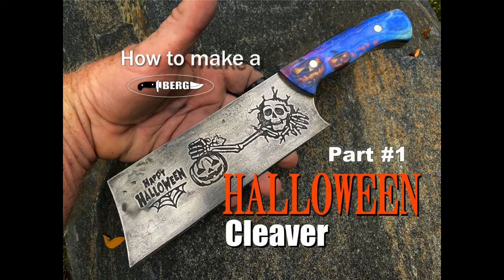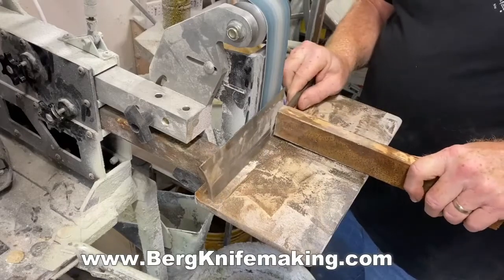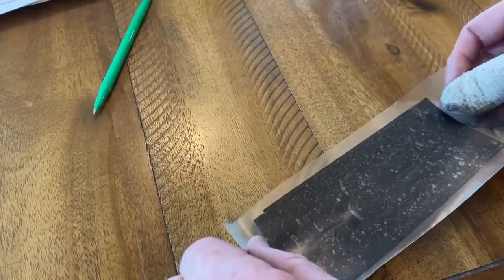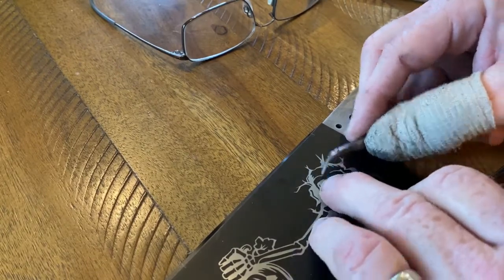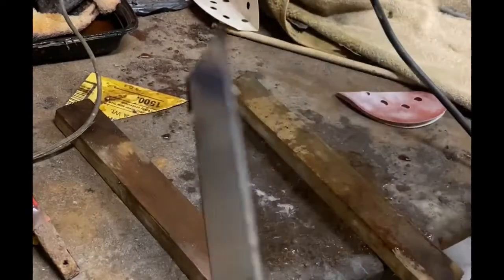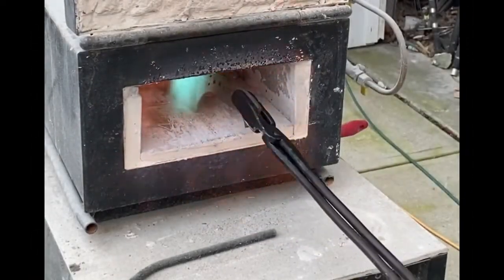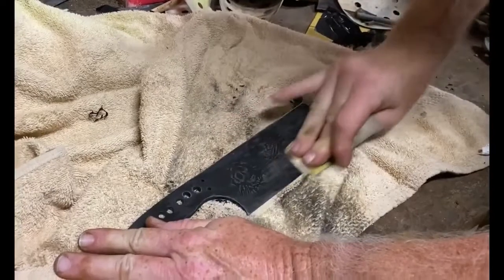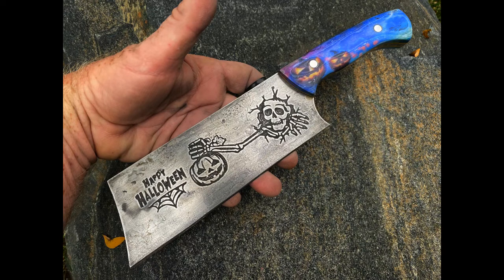Making a Halloween Cleaver with Mad Max Handles Tutorial | Part 1 | Berg Knifemaking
Welcome to Berg Knifemaking! In this exciting two-part video series, join Dan Berg as he takes you on a thrilling journey of creating a custom Halloween-themed Cleaver knife with extraordinary Mad Max handles.

In this first installment, Dan showcases his expertise in knife making by demonstrating the initial steps of creating this captivating piece. Watch as he grinds the flat bevel, adding precision and functionality to the blade. Get ready to be mesmerized as Dan unveils his unique skeleton and pumpkin design through the art of electro etching.

Witness the transformation as the blade is hardened in a forge, ensuring durability and strength for your Halloween Cleaver. Dan's attention to detail shines through as he meticulously cleans up the blade, preparing it for the next stage—mounting the striking Mad Max handles.

Stay tuned for the second part of this series, where Dan will guide you through the process of mounting and shaping the handles, as well as sharpening the blade to perfection.

Whether you're a Halloween enthusiast, a collector of unique knives, or simply intrigued by the art of knife making, this tutorial is sure to inspire and entertain.

Don't forget to subscribe to our channel and hit the notification bell to stay updated with more exciting knife making projects and tutorials. for additional resources, tools, and supplies to enhance your knife making journey.

Get ready to unleash the spirit of Halloween with a one-of-a-kind Cleaver featuring Mad Max handles. Let's embark on this creative endeavor together and witness the birth of a masterpiece. 🎃🔪